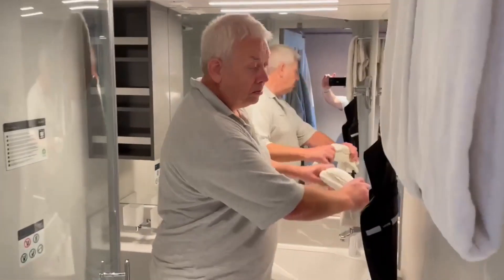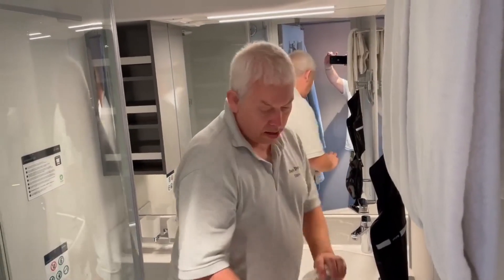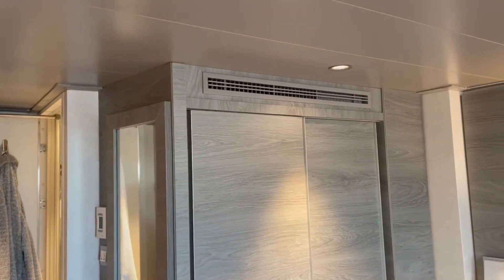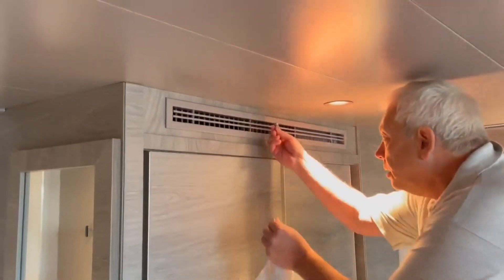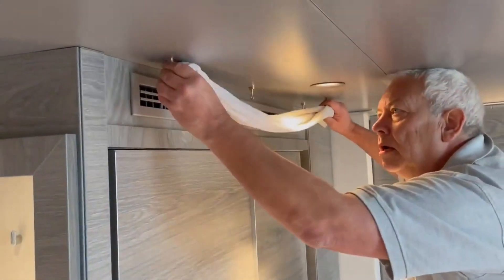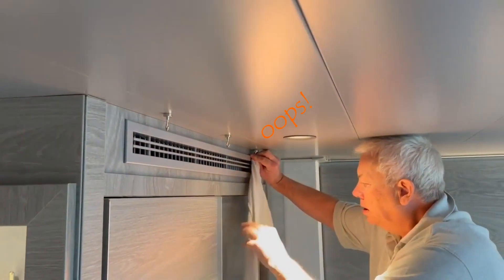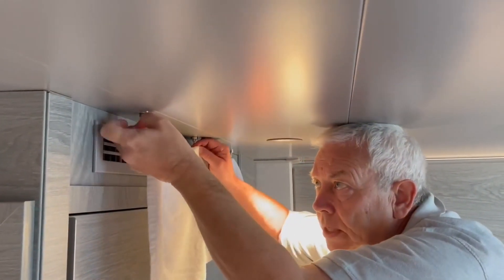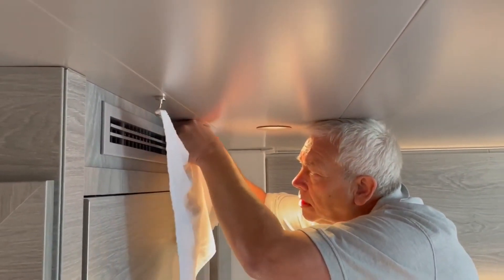Commodore Steve's Cruise tip No 3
Commodore Steve's Cruise tip No2.
Is it possible to avoid "cruise cough"?
Maybe! Why not give this a try?